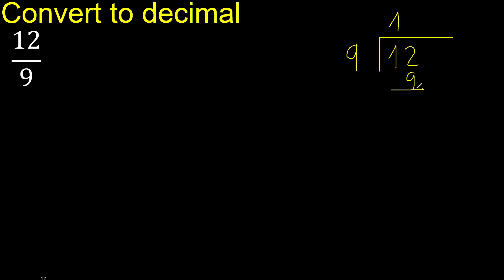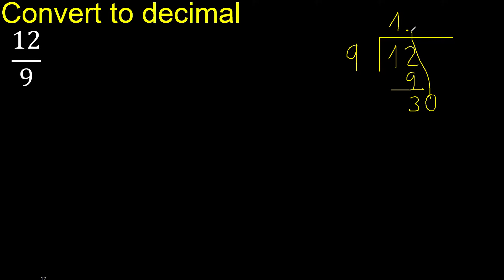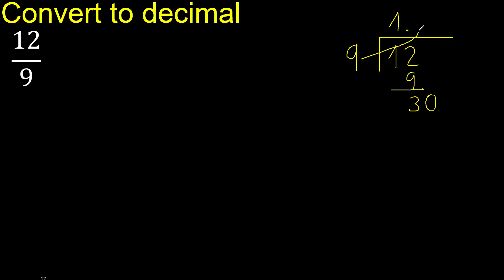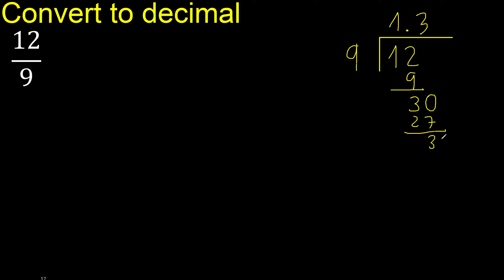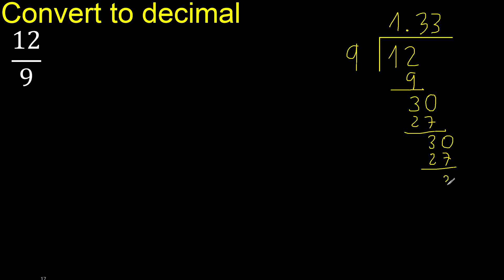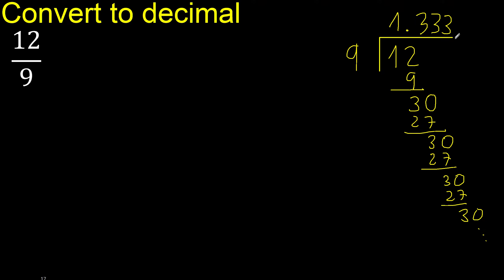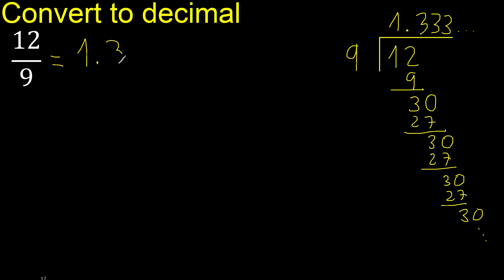Convert 12/9 to decimal . How To Convert Fractions to Decimals